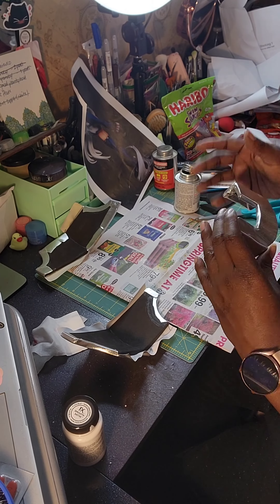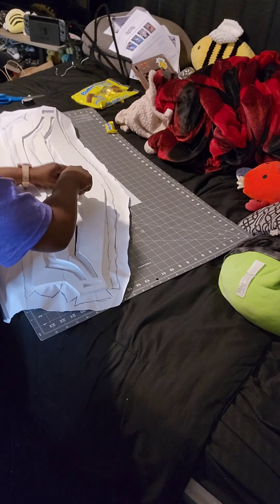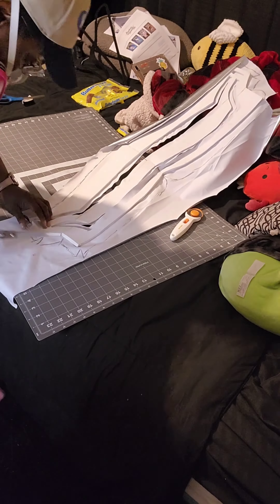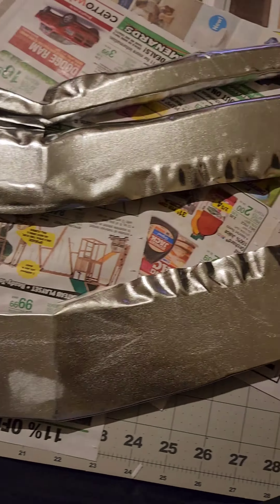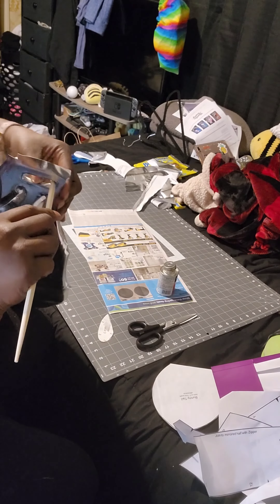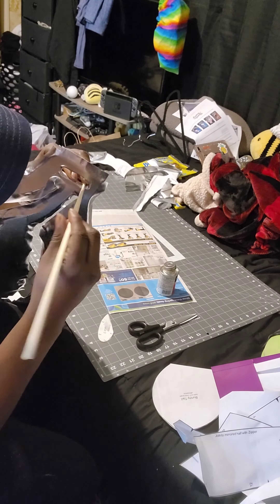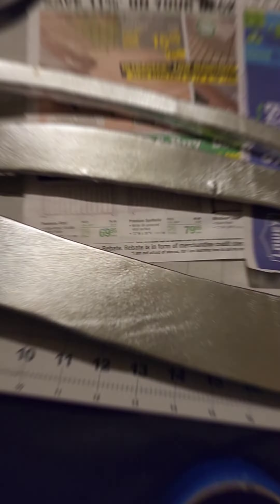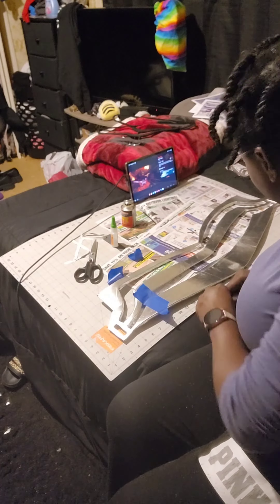Mirko Cosplay Walkthrough, part 9/12 (My Hero Academia)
working on uploading more of my footage that never made it to YouTube. This was for Mirko, the Rabbit Hero, from My Hero Academia. Part 9 was uploaded on the same day as Part 8 originally-- this portion consists of completing the fabric covered foam pieces  Please don't mind my hair as the videos progress; a lot of this creating was done in the middle of the night because I have terrible sleep habits lol. The entire build was completed over a two week span in May 2023 and debuted at Naka-Kon Anime Convention in Overland Park, KS.

View the Cosplay Stuffs playlist on my page to see other WIP, and check out the completed cosplay on my IG!